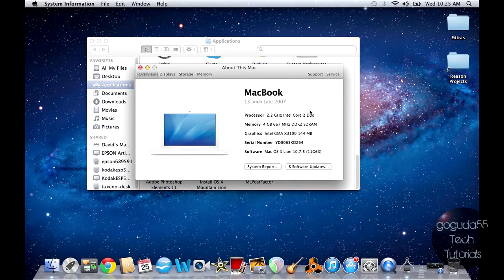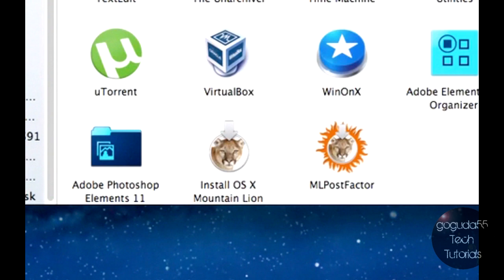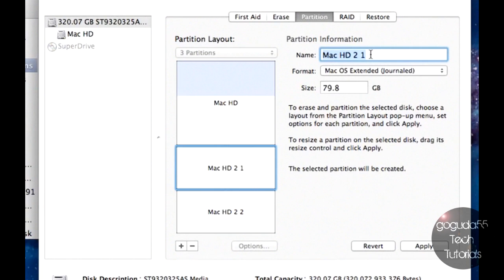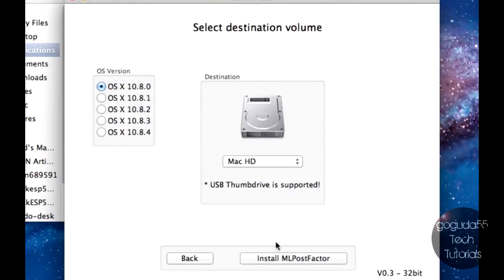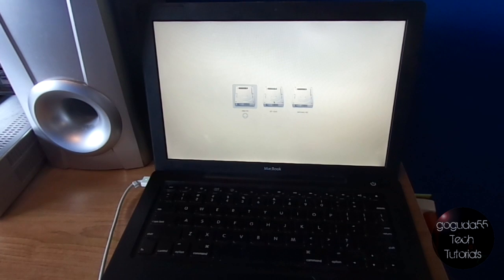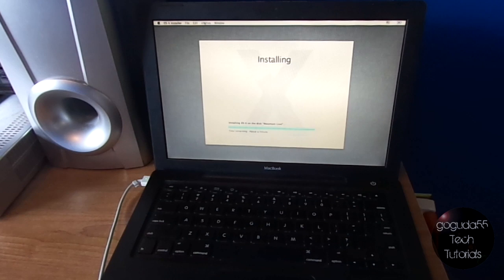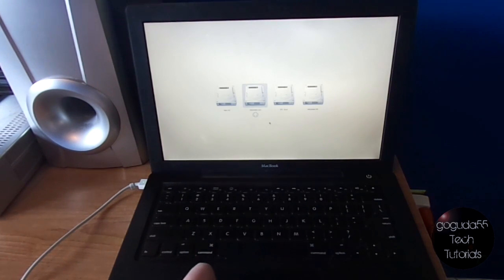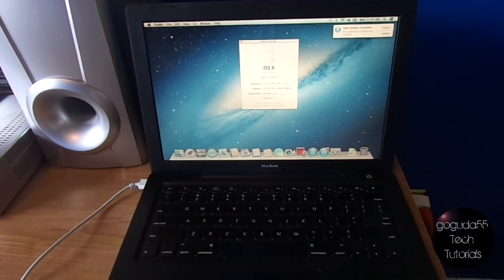How to Install Mountain Lion on an Unsupported Mac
In this video, I will be showing you how to install Mac OS X Mountain Lion (10.8) on your Mac that is no longer supported by Apple using MLPostFactor.

Compatibility List:
-Mac released from 2006 to 2008 with Core 2 Duo CPU and Lion installed -- PPC, Core Duo, and Core Solo chips are not supported
-MacBook late 2006, 2007, and 2008
-MacBook Air, mid 2007
-MacBook Pro late 2007 and mid 2007
-iMac 2006
-Mac Mini 2006
-Mac Pro 2006, 2007
-Xserve 2006, and early 2008